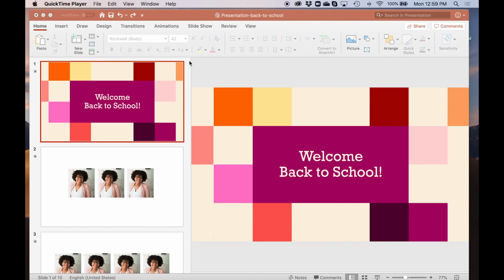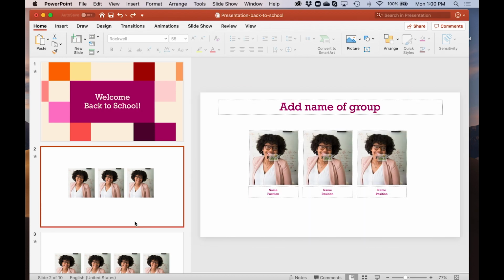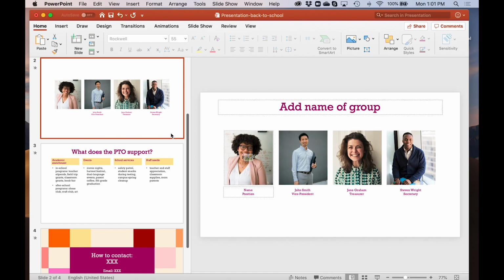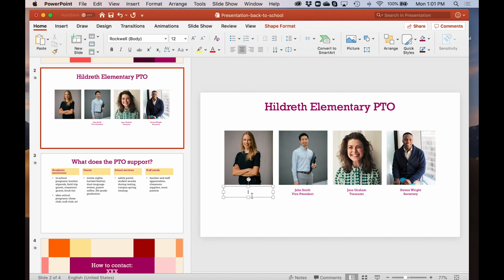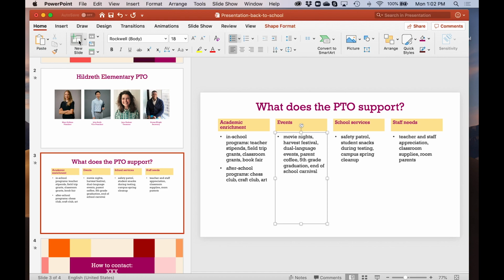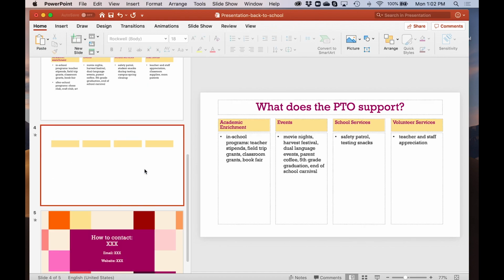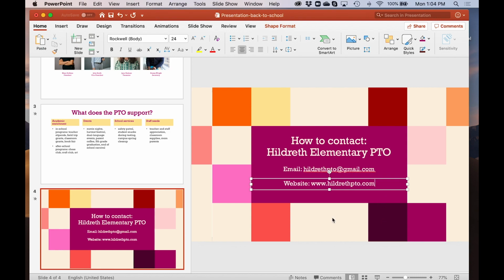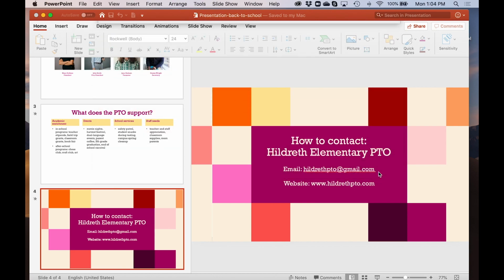How To Use the Back-to-School PTO Video Template [Tutorial]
Learn how to make a back-to-school video for your school parent group so everyone gets the info on how awesome you are! Use our back-to-school customizable video template to create a video story about who you are. You can have show it at an upcoming back-to-school open house event, at your first meeting, and other events! It's a great way to introduce yourselves and you'll look polished, on the ball, and ready to roll for the back-to-school 2019 season! Go here to get your free template